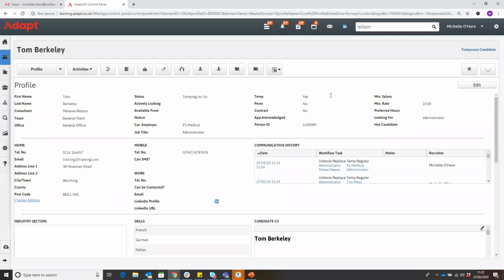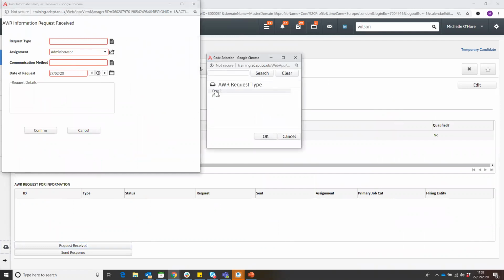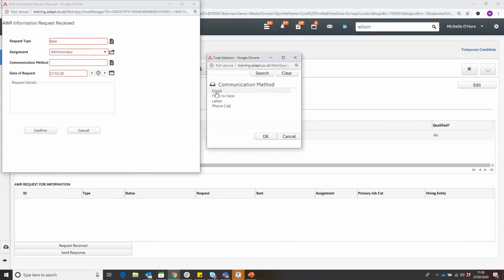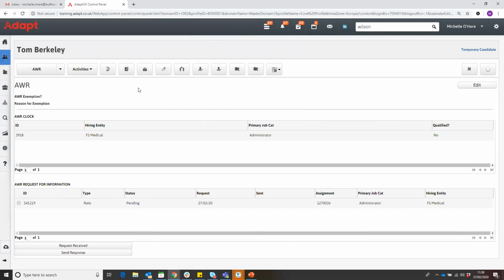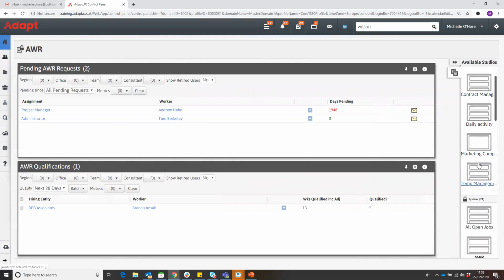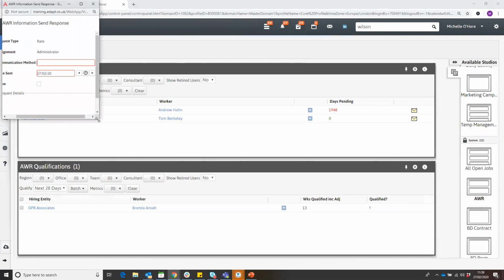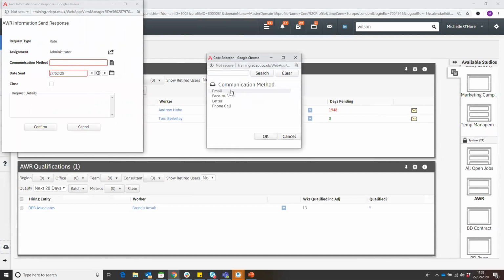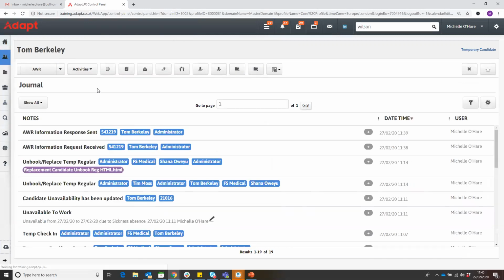AWR Request for Information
AWR Request for Information in Adapt - Webinar